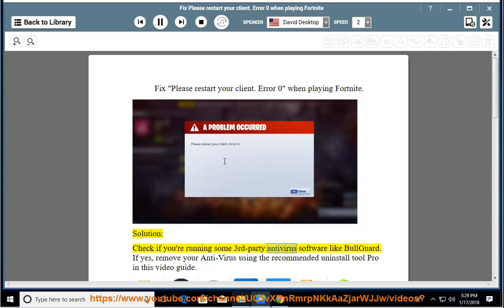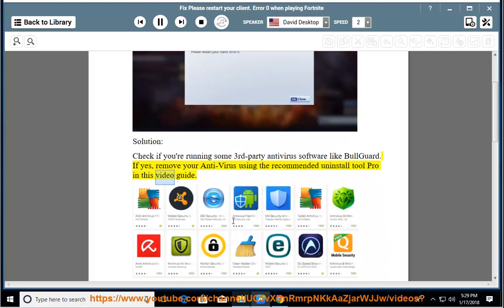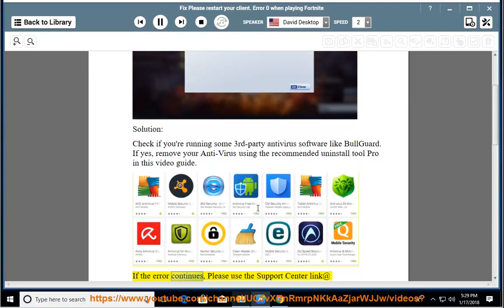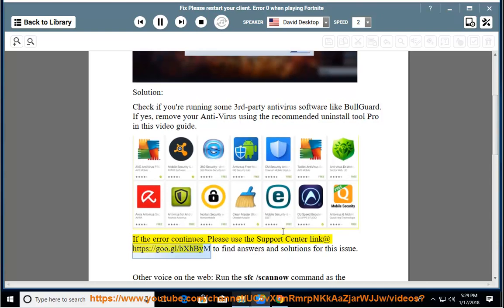Fix "Restart your client. Error 0" when playing Fortnite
This vid helps Fix "Restart your client. Error 0"  while trying to play your Fortnite game.

To effectively remove your Anti-Virus, you use this uninstall tool PRO@

Read text guide@ Learn more?

Fix This version of WhatsApp became obsolete issue
Fix Automatic Repair couldn't repair your PC
Fix "Error 651: The modem ( or other connecting devices) has reported an error"